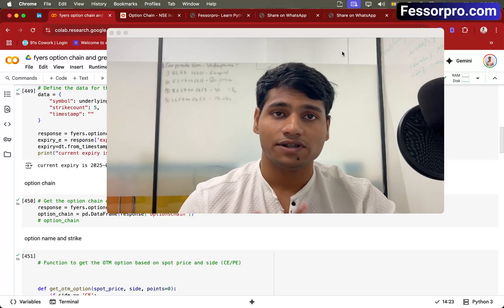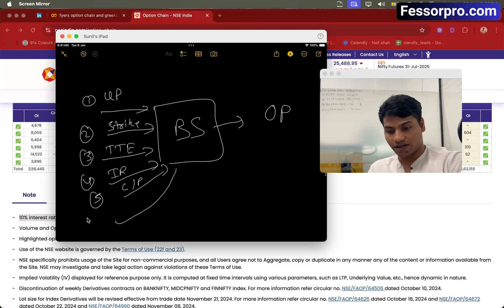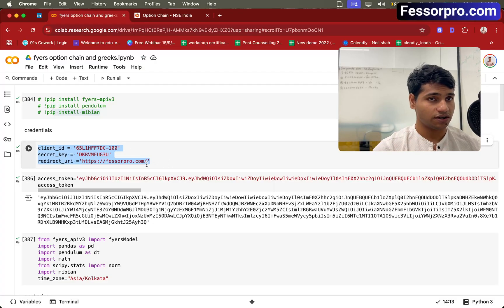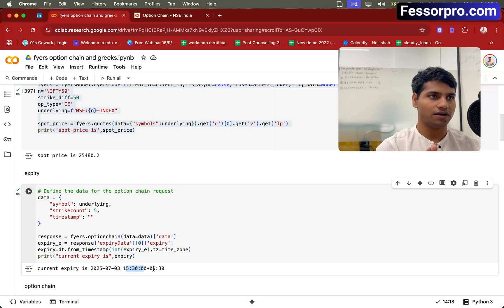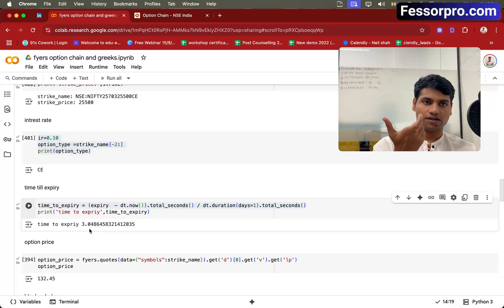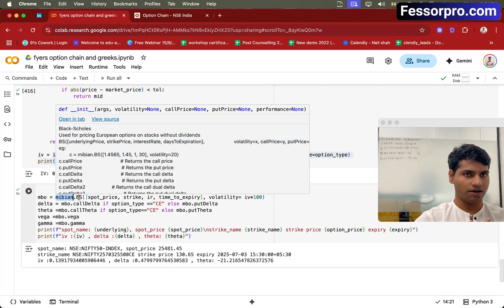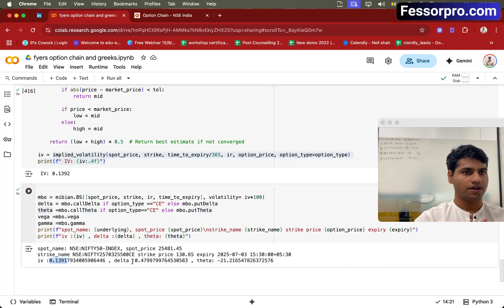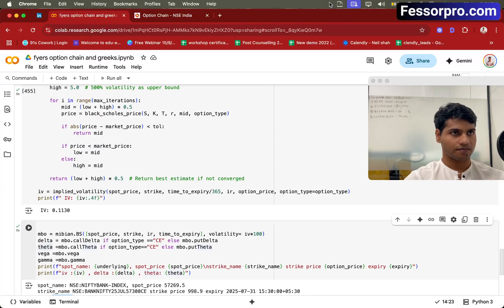Calculate Option Greeks in Python | Black-Scholes Guide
🚀 Learn Python for real results and use it in your daily trading to build real-world applications that showcase your skills, land better jobs, and bring more comfort to your financial analysis.

Imagine this: You’ve tried learning Python before, but motivation fades, and you feel stuck. You don’t have time, yet you keep trying to figure it out alone, wasting hours and staying exactly where you are—frustrated, overwhelmed, and without real results.

Break this cycle. Start automating your trades now!

What if you could automate your trades? No more wasted time—your bot works for you, freeing up your schedule. You’re in control, making better trading decisions while applying for higher-paying jobs.

and start building your first trading bot!

You're not alone. Join a thriving community of thousands of finance professionals from the US, UK, Singapore, Dubai, and India who have already automated their strategies and transformed their careers.

to be part of an elite network!

Here’s how it works:

✅ Weekend live coding sessions designed for busy professionals.
✅ Step-by-step guidance with no prior coding experience required.
✅ Hands-on experience in automating trading strategies and data analysis.

1-on-1 mentorship is your secret weapon.

Got a trading idea? Don’t wait! Start automating from day one—you don’t need to wait 4 months to see results. Whether you're a beginner or experienced, we’ll help you bring your idea to life.

Lifetime access to session recordings and a network of 1,000+ professionals where job recommendations flow easily. Our alumni get referred to top companies, earning referral bonuses and opening doors to incredible opportunities.

and unlock lifetime access and career opportunities